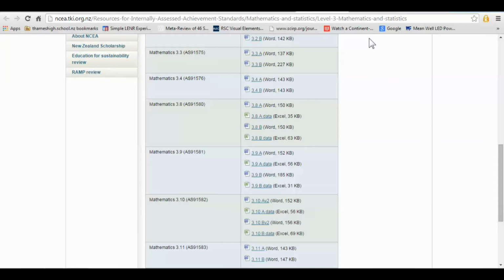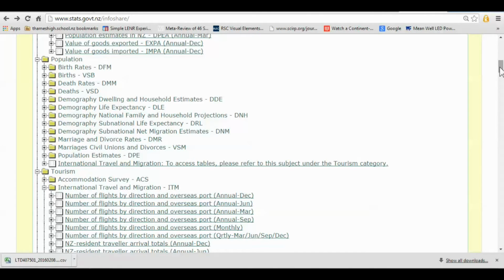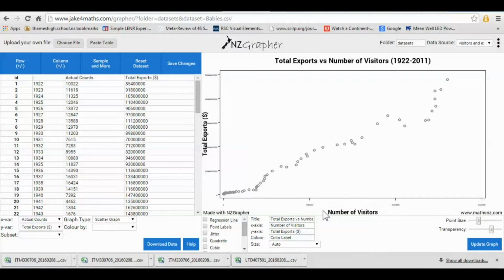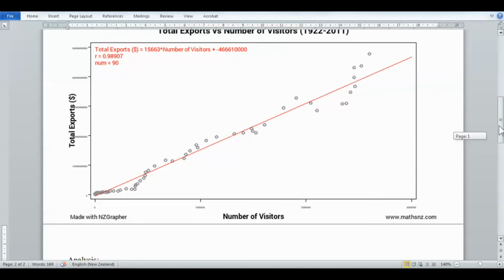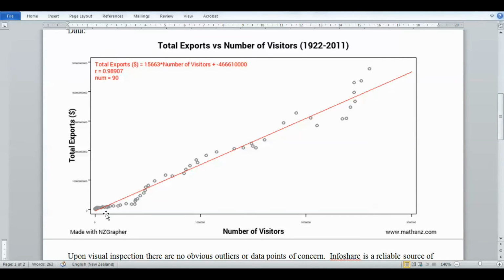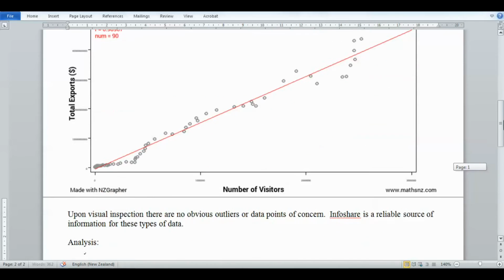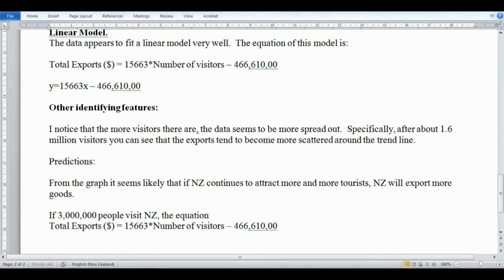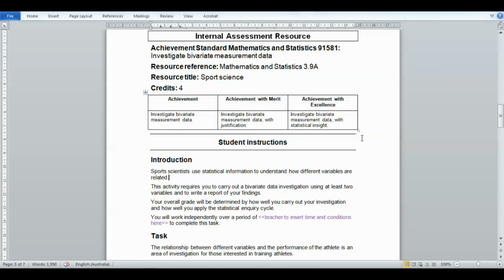How to do a bivariate analysis: Exemplar for 91581 Investigate bivariate measurement data